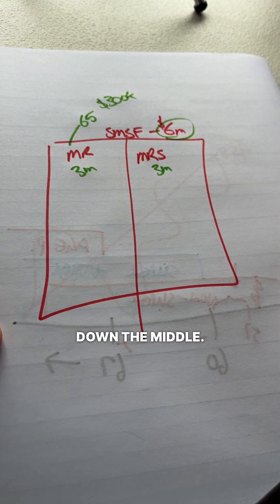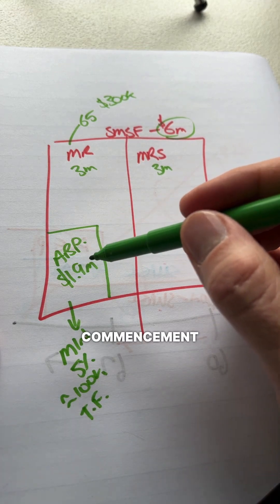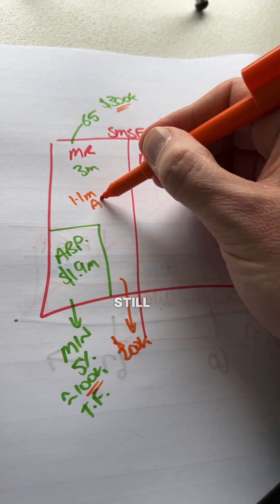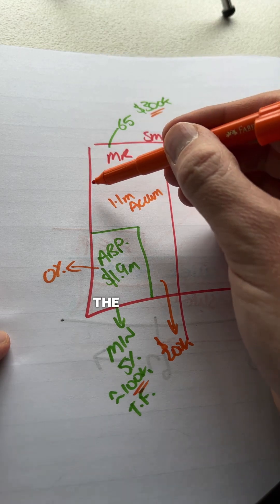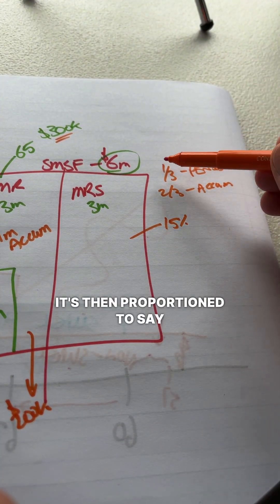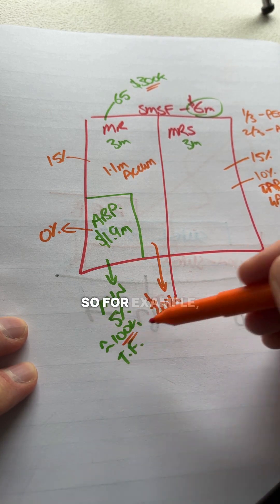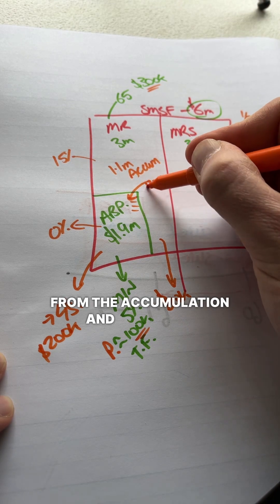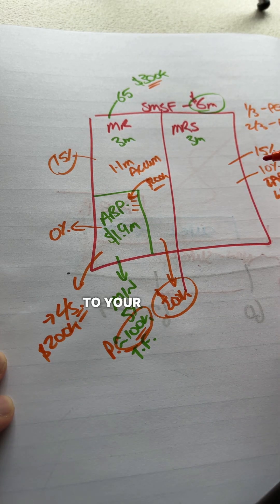Deep Dive: Superannuation pensions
10 min deep dive into superannuation pensions